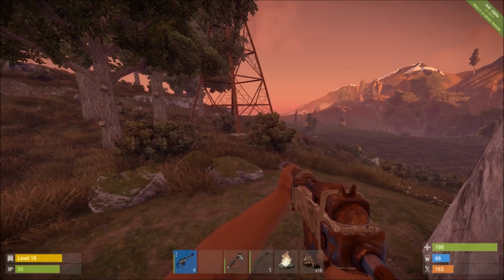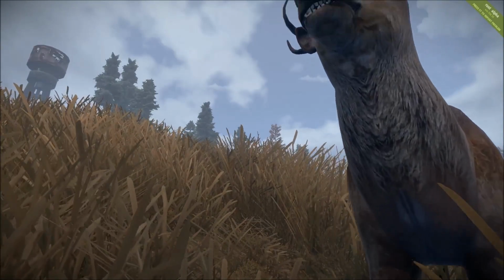Rust Update: XP System Merged!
Taking a look at the new experience mechanics in Rust.  Check out the dev blog for more info.